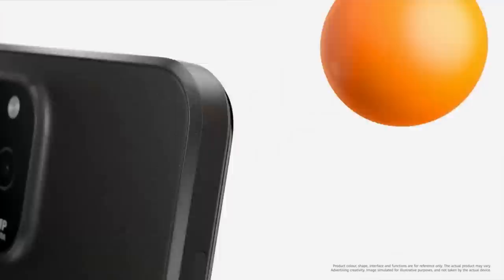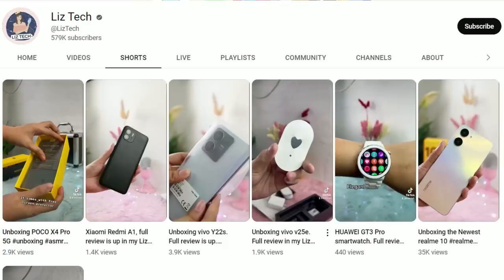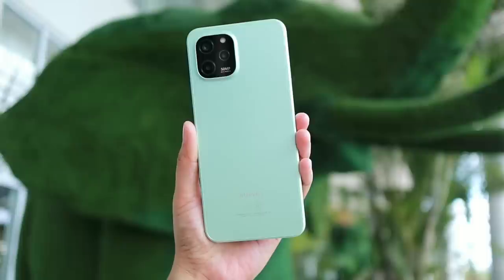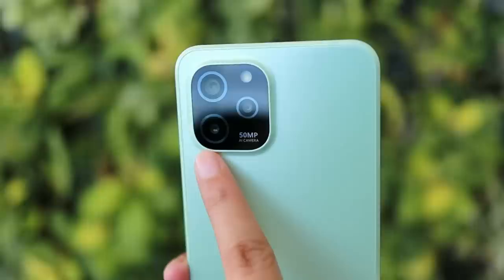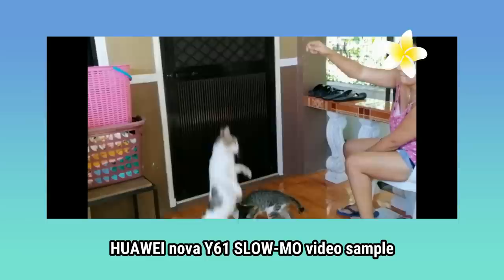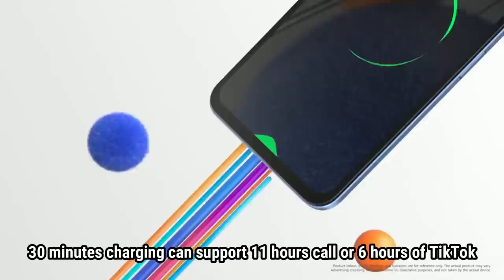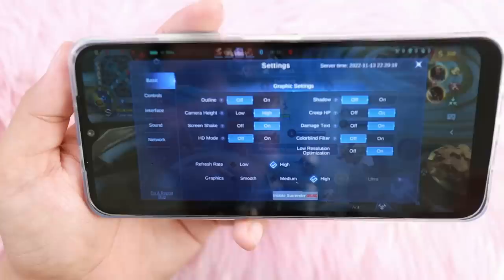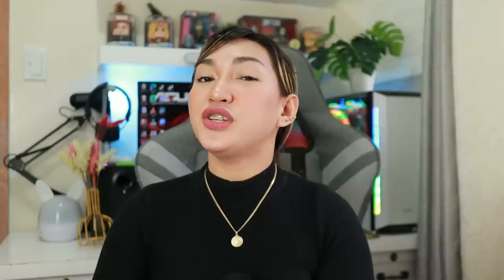HUAWEI nova Y61 : Affordable Smartphone with 6GB RAM & 50MP Triple AI Camera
Hello, Techies :) May bago tayong review, pinaka-murang smartphone ni HUAWEI na may 6GB RAM.

Cover Photo intro is Credited to Pinterest.